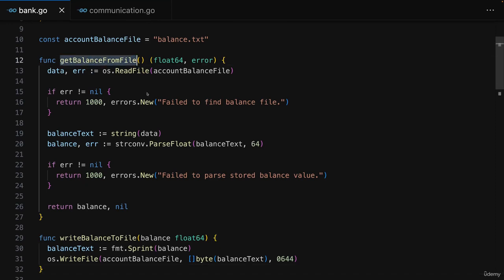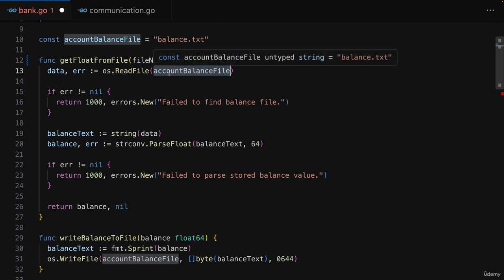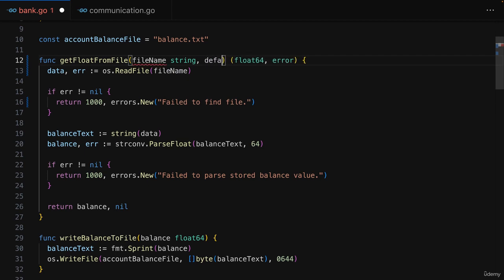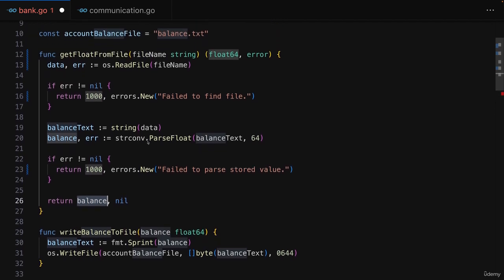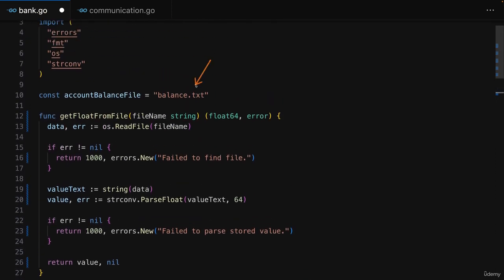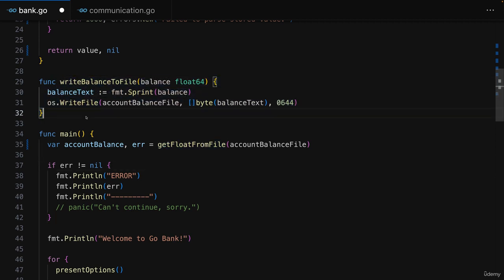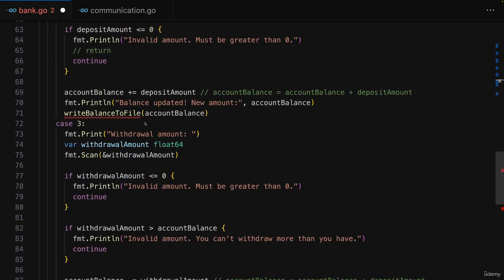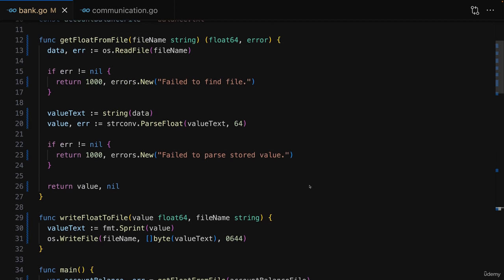48 Preparing Code For Multiple Packages